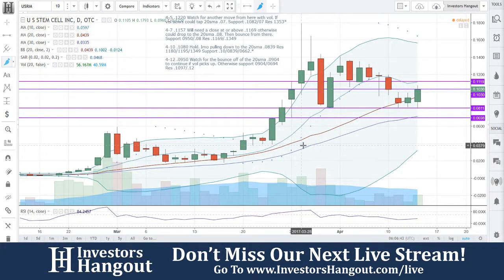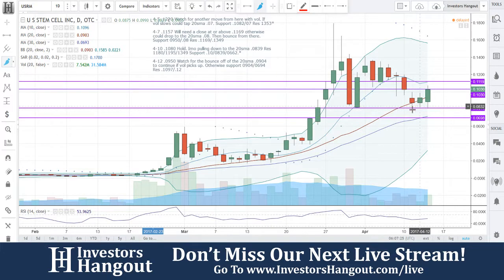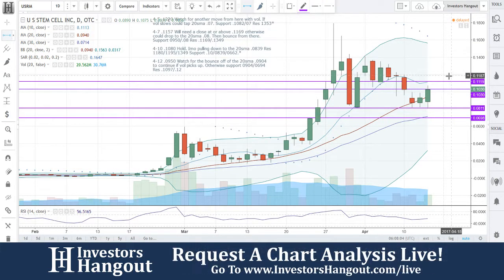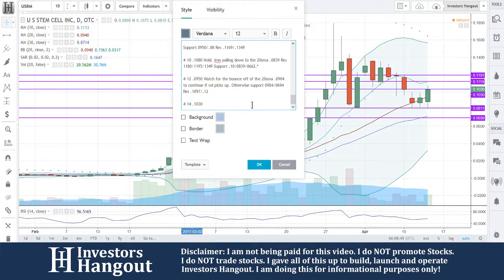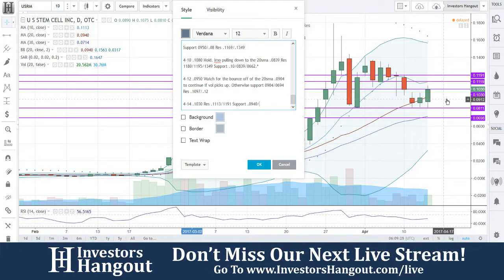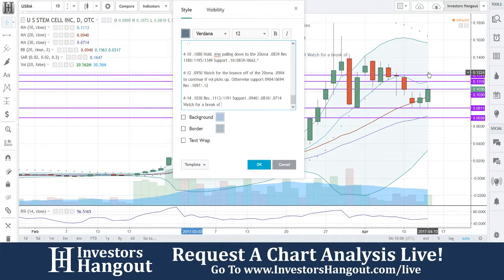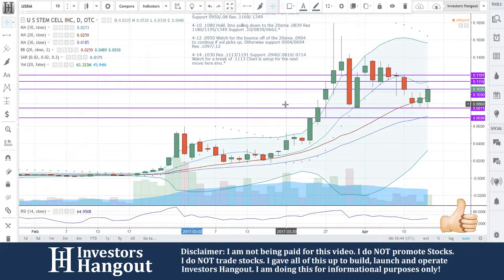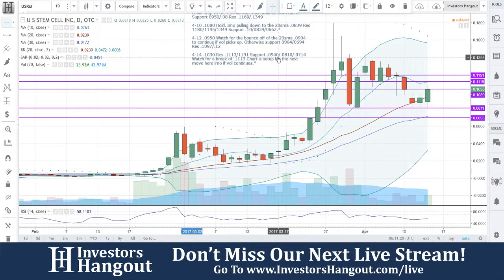USRM Stock Live Analysis 04-14-2017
USRM Stock Message Board & Analysis (U.S. Stem Cell Inc.) explained as of 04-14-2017. $USRM stock chart analysis along with the current stock price, filings, financials, news and a brief description of the company.